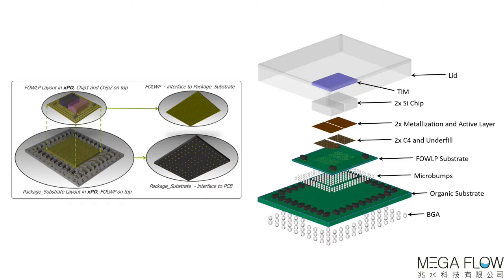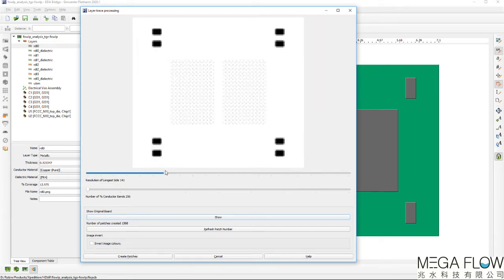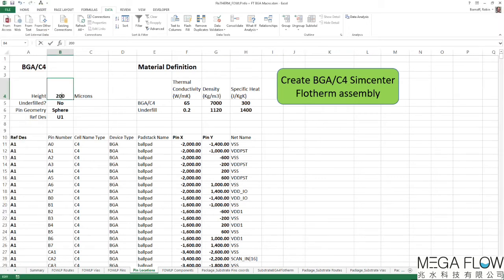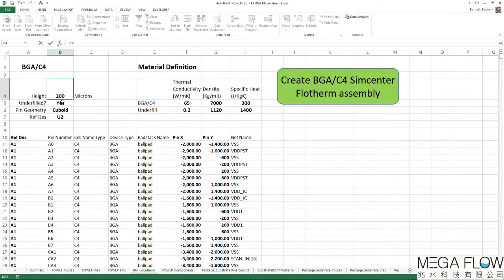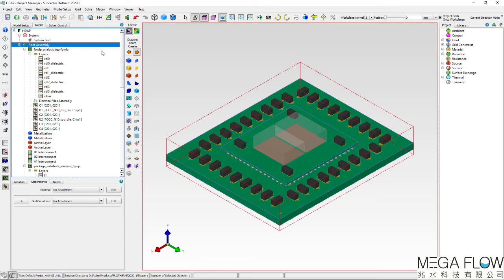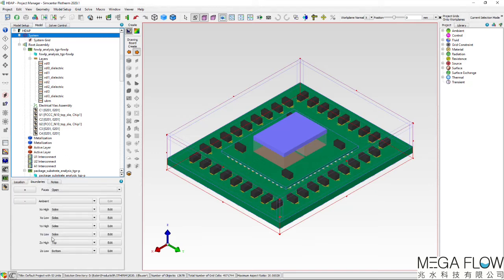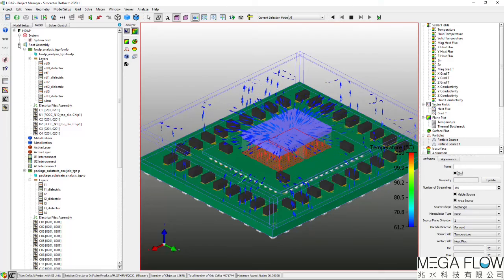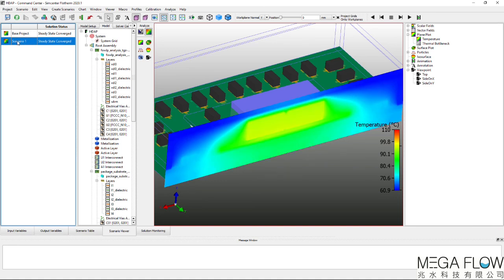【Simcenter Flotherm】封裝細部結構熱模擬 Thermal simulation of an Xpedition Package Design-兆水科技代理Flotherm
Simcenter Flotherm 封裝結構熱模擬 EDA and MDA Thermal simulation of an Xpedition Package Design